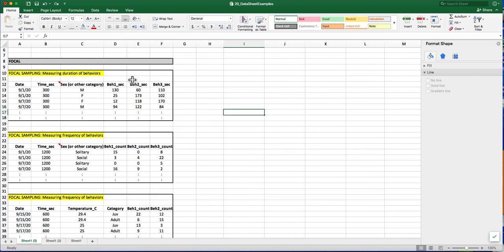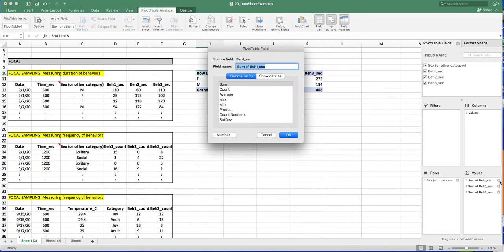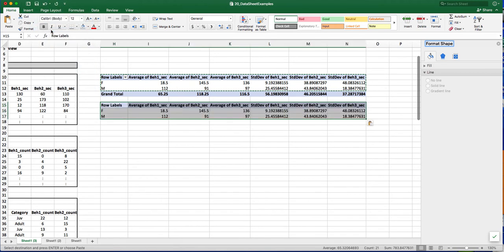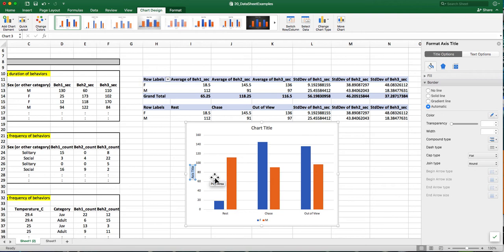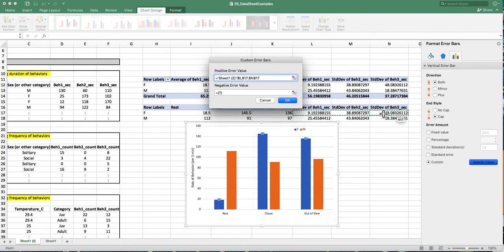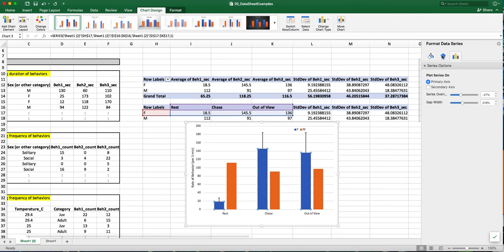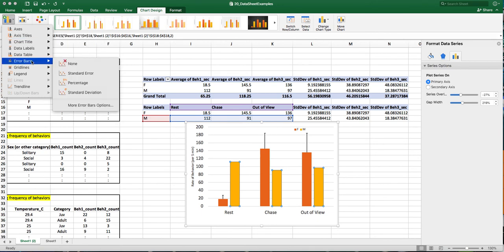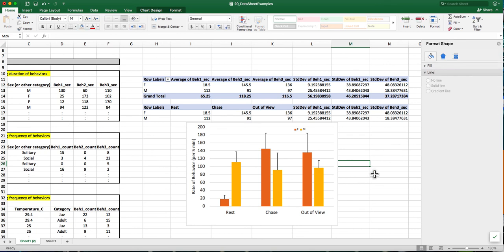Excel: Pivot tables and bar chart with error bars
Tutorial for BI335/LB 335 Class. This tutorial will show you how to summarize your data in excel using pivot tables and create a bar graph with error bars.